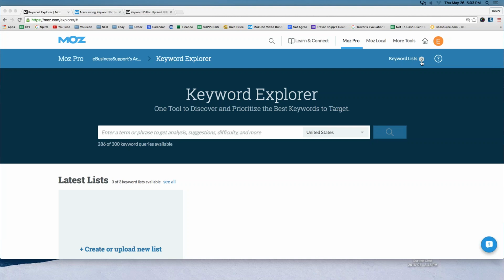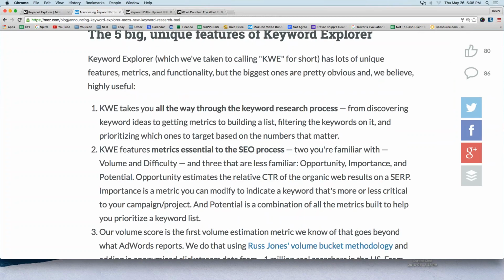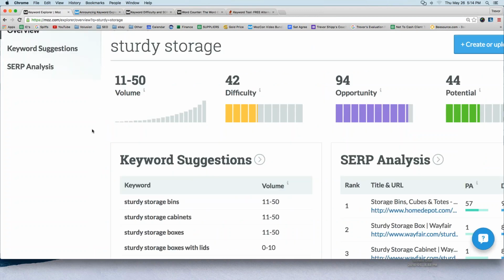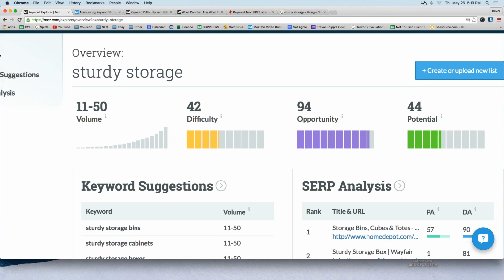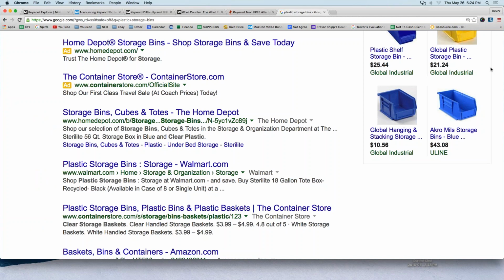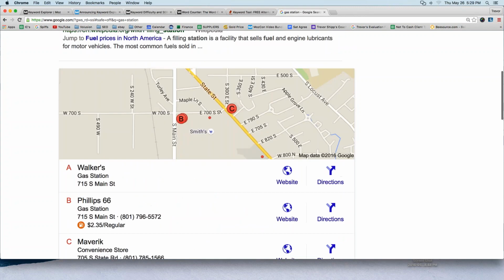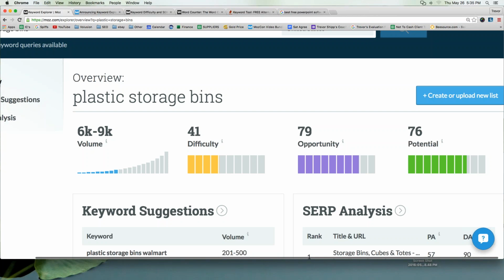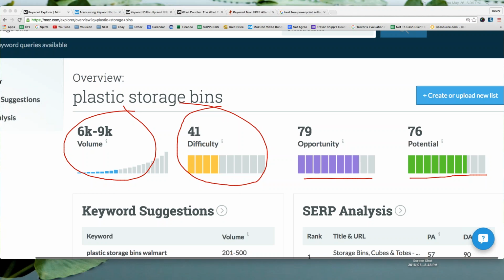Keyword Explorer by Moz: A Tutorial for Beginners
We discuss Moz's new Keyword Explorer tool, which replaces their Keyword Difficulty tool on June 2, 2016. Here's the announcement: